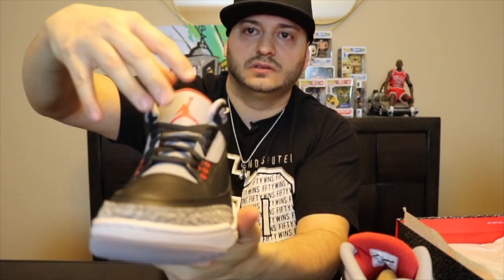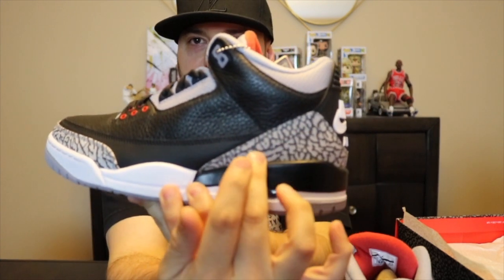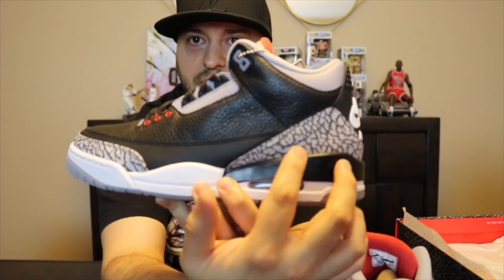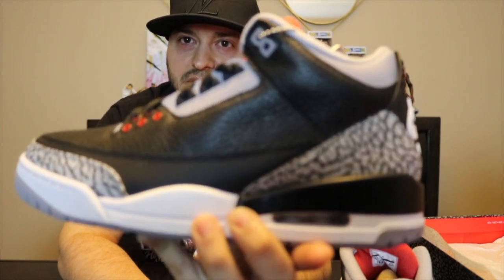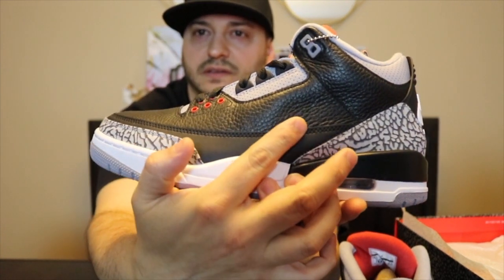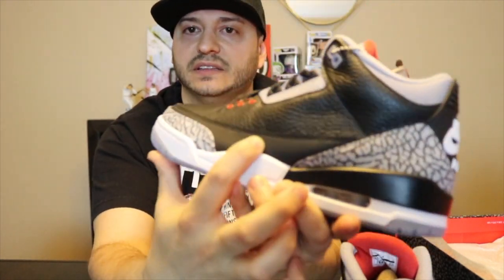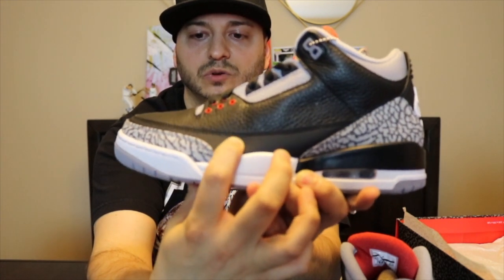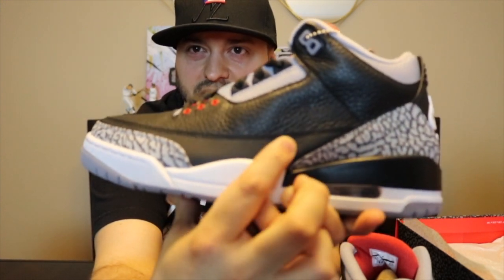"Early Review" Jordan 3 Black Cement 2018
I was lucky to purchase these jordan 3 black cement early release at the nike app last week on the 26 of January , S/O to nike app and the J23 app , to notify me of this early release , I'm so blessed , Don't forget to like/comment/subscribe , and thank you for checking out the video. FYI , didn’t have time to edited , on the vid I compare the 2018 leather to the , jumpman leather that came out on 2011 , I confused the year , in the vid I said 2013 🤣